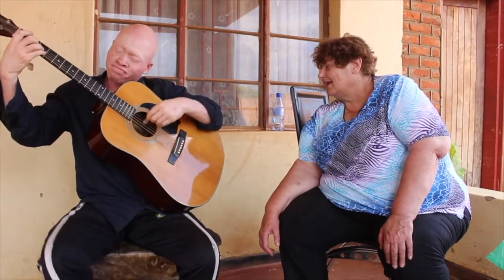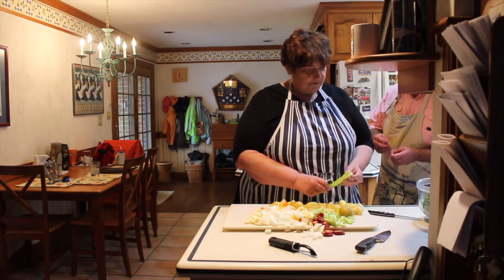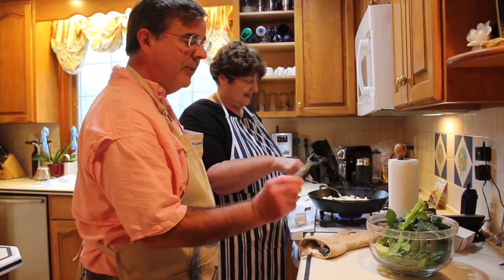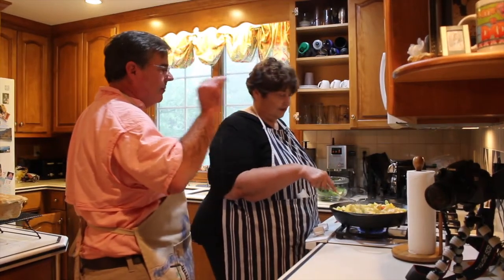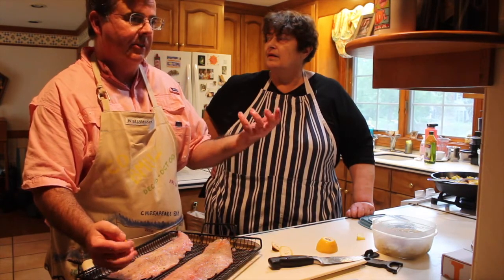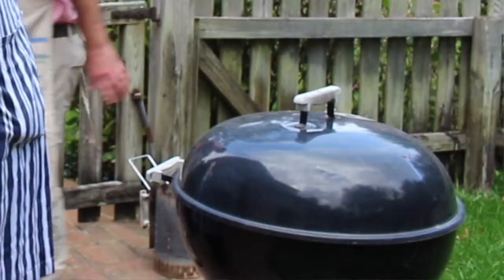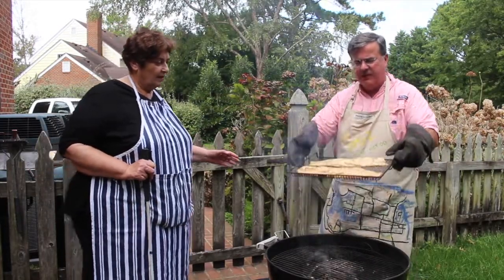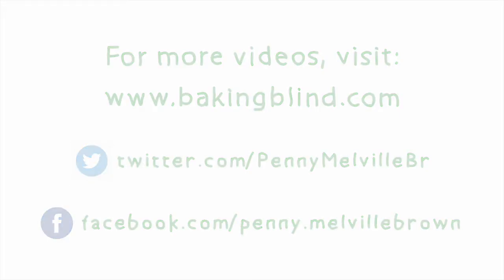Sourdough bread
I’m talking about celery, of course.  Flamboyant TV chef Keith Floyd was an ardent peeler but Rich from Virginia Beach couldn’t see the point as you can see and hear